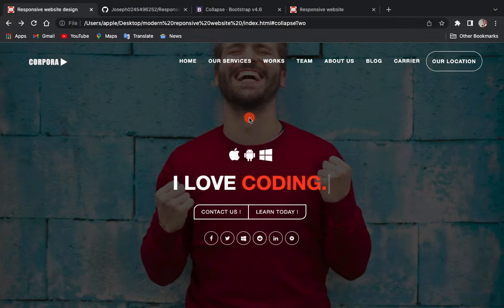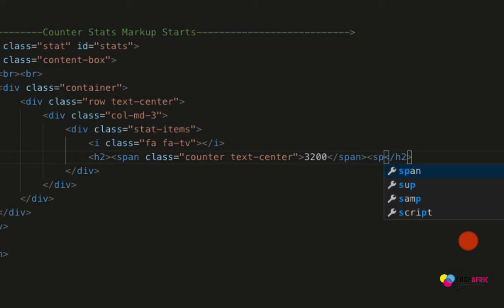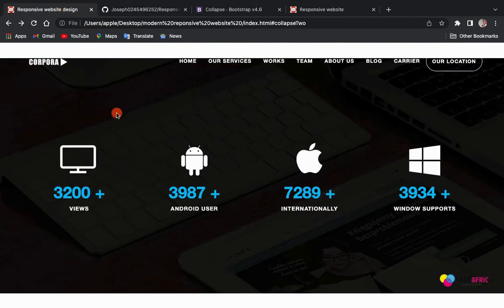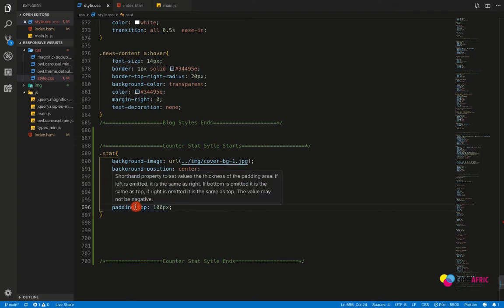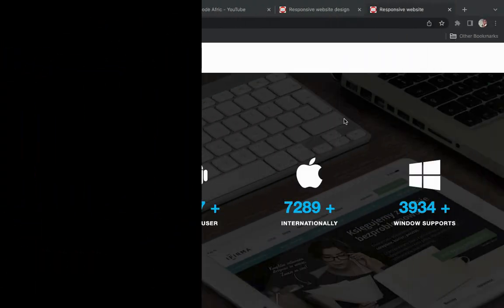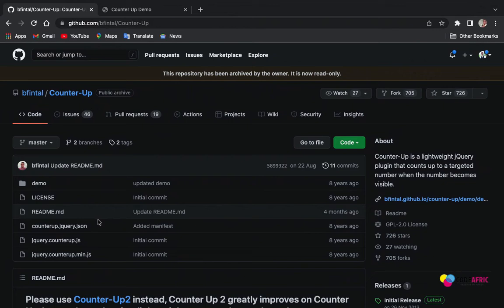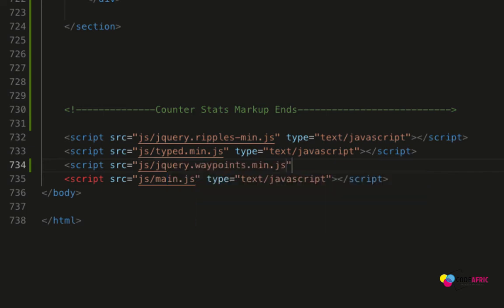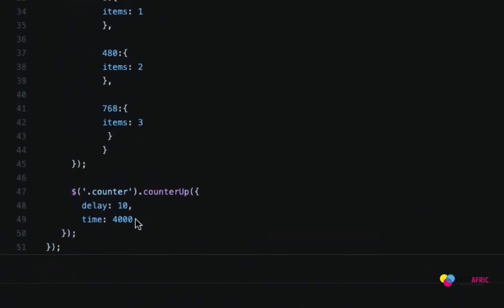Learn How to Build a Modern Responsive Website with Html Css Bootstrap & Javascript in Part 9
Welcome to the eighth episode of our modern responsive website development training and  we are going to work on the counter section in accordions with the animation. In this tutorial I will show you how to build a modern responsive website using Html, Css, Bootstrap, Javascript and jQuery.

Website Features:-
• Navigation bar
• Watering animation
• Text animation
• Css and jQuery animation
• Responsive bottoms
• Html 5
• Css 3
• Bootstrap 5
• Javascript
• jQuery

bootstrap website ,
html css javascript,
html tutorials,
css tutorials,
best websites,
creative website,

✨ Tags ✨
@Code Afric
getResponse
get-response
online marking
html
css
bootstrap
javascript
react.js
node.js
python
web development
app development